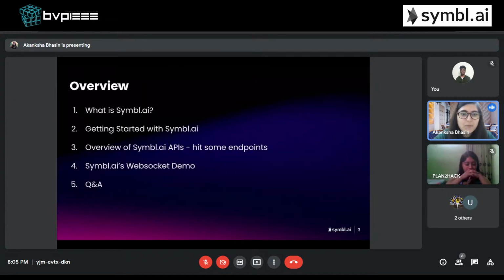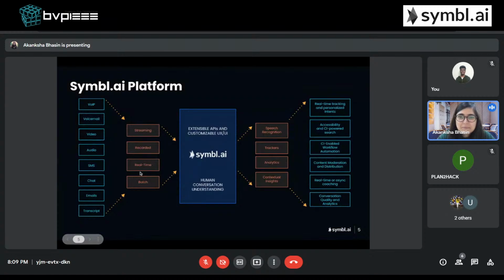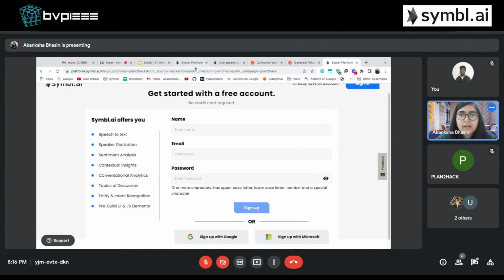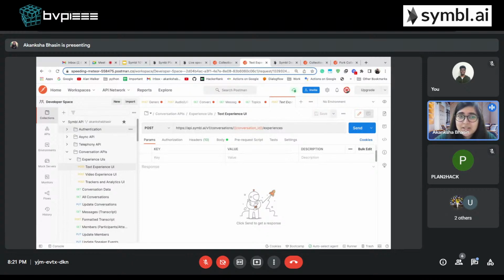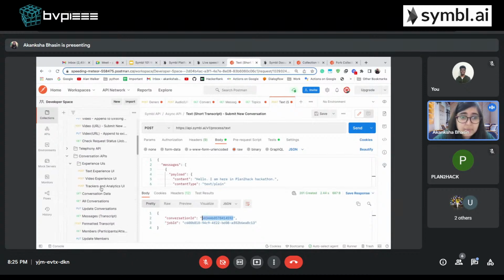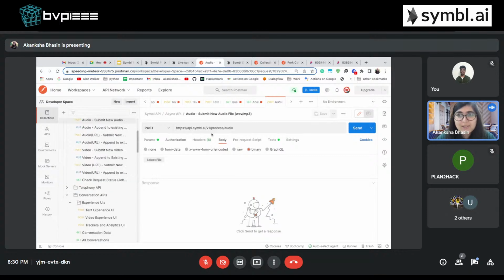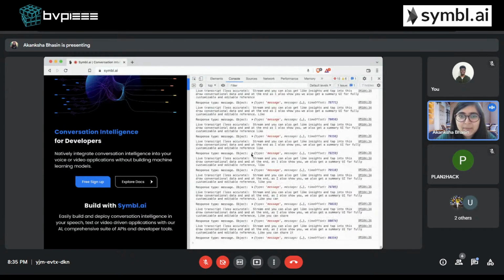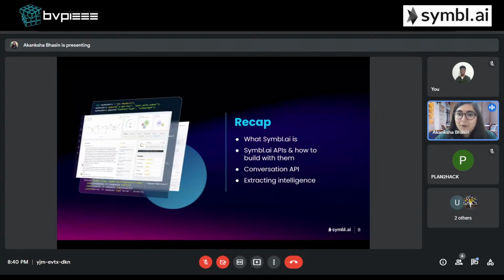Plan2Hack - Webinar on symbl.ai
We are glad to announce 🎉 that Symbl.ai our sponsor for Plan2Hack is organizing a webinar for the participants where they would share information regarding their platform and how it benefits its users.

The winners using symbl.ai in their prototype will be awarded 300$ ✨

Details are-
🎙️Speaker - Akansha Bhasin
📅Date - 3rd May

✅Make sure to attend the webinar and take advantage 💯 of their platform.